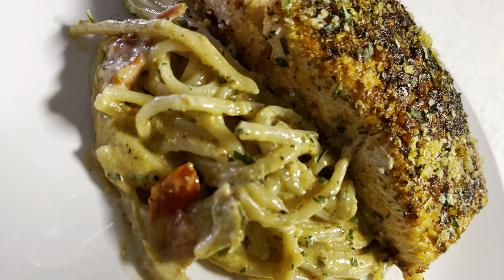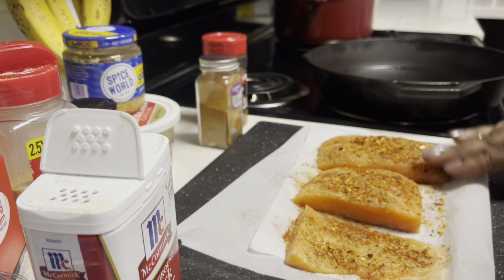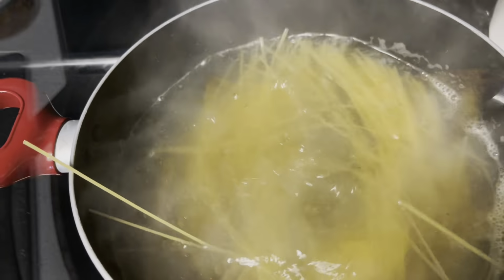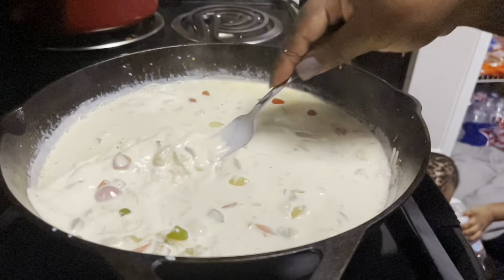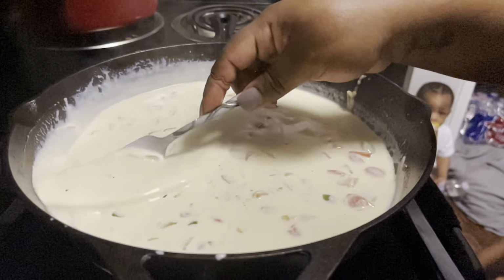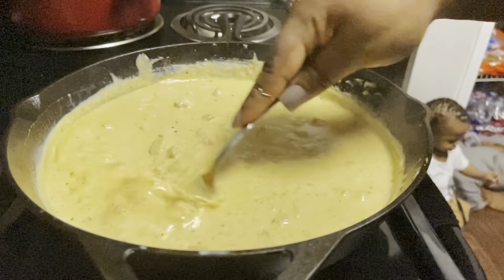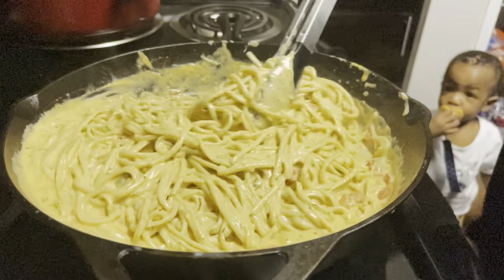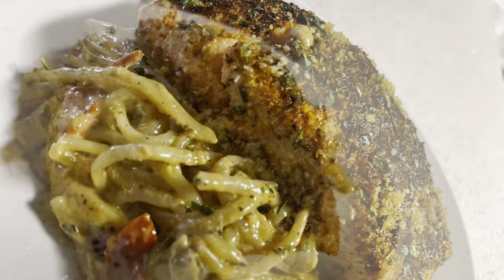Blackened Salmon With Creamy Pasta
My Salmon and Pasta Recipe. Super Easy and Delicious.

This dish is so easy and delicious. You can add anything meat or veggies to you dish.